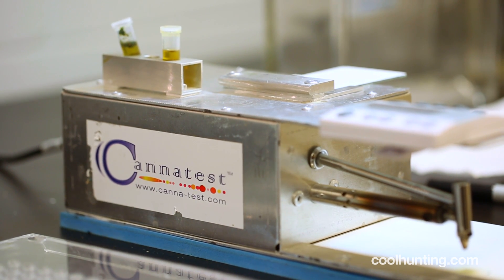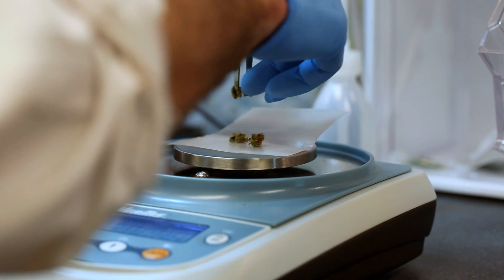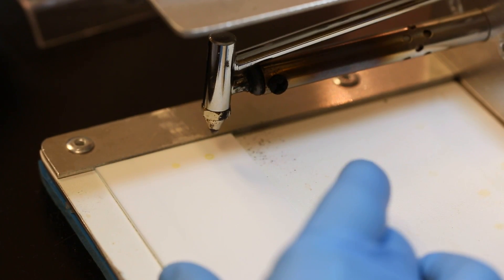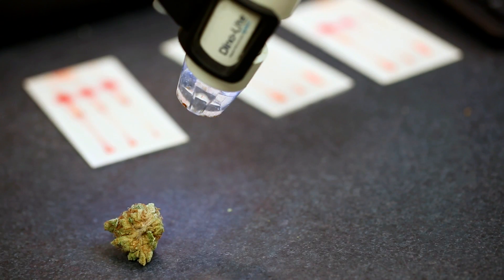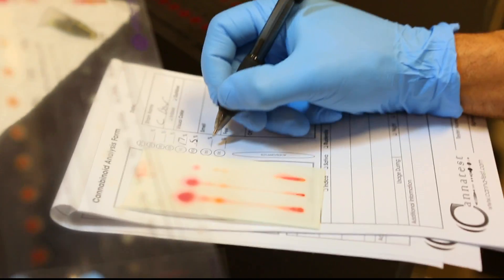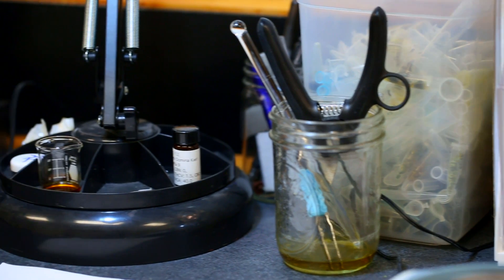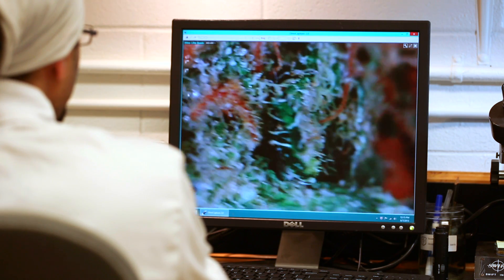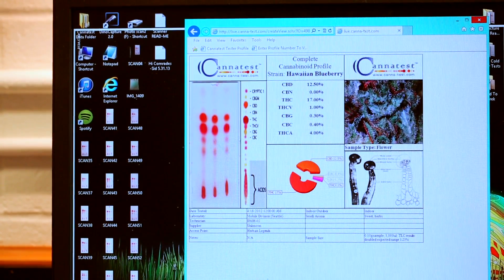Cool Hunting Video: Cannatest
On a recent trip to Seattle, CH spent some time exploring the flourishing cannabis culture in the city, beginning with the NW Cannabis Market. While that gave us a unique perspective on the distribution of medical marijuana, we also wanted to learn about some of the new services and technologies surrounding this fledgling industry. We spent a day at Cannatest, a company that offers cannabis testing and analysis for both consumers and farmers. Founded by a former chef, Cannatest delivers detailed cannabinoid profiles for different strains of marijuana, allowing the producer and consumer to know exactly what is in their product. It's a service that will undoubtedly become more and more important for product control and consistency.